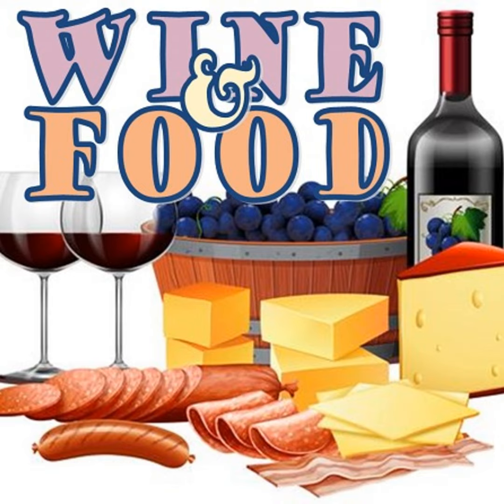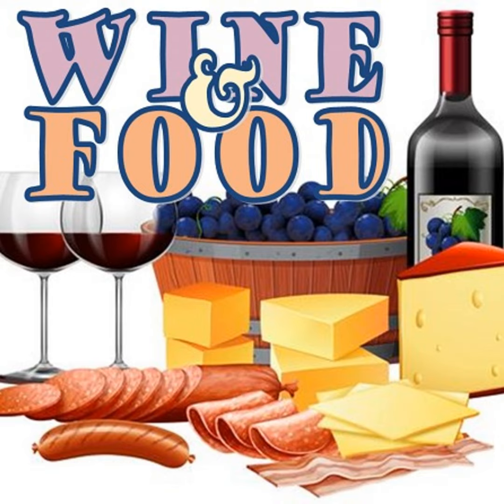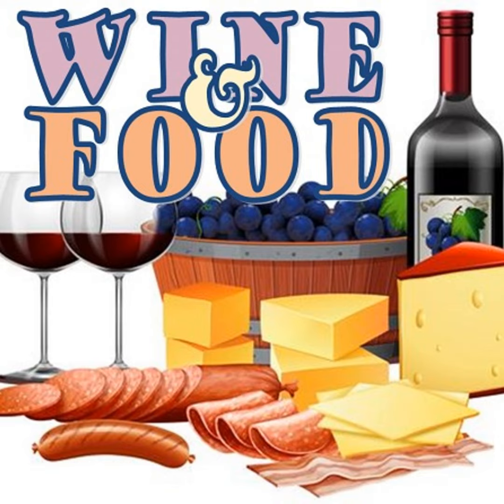2024.04.22 - Foods Alive with Luchie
This week on Food's Alive. Bill is joined by Luchie.

Valley Lifestyles airs on Sunday's 8am-9am on your local station 88.6 Plenty Valley FM.